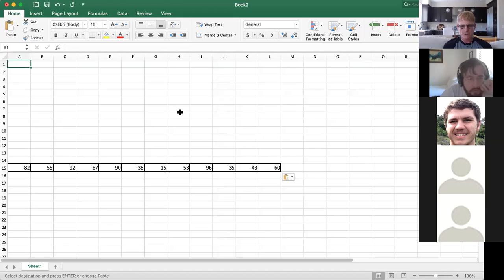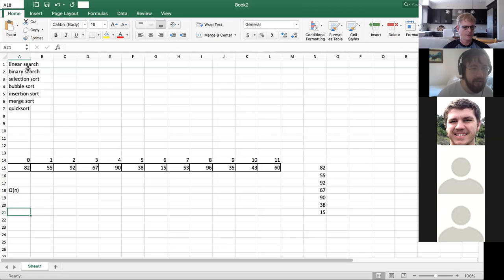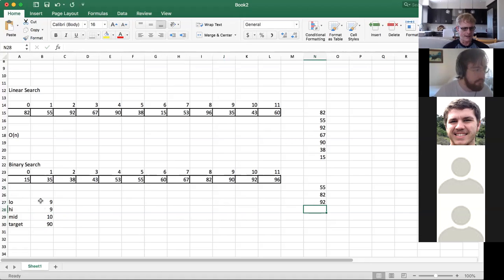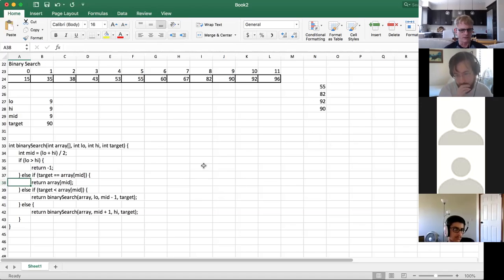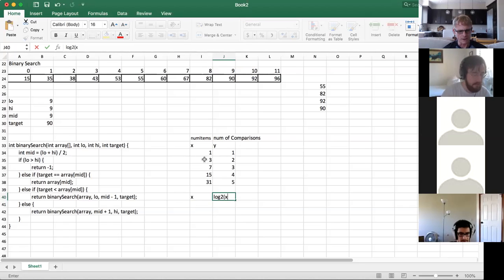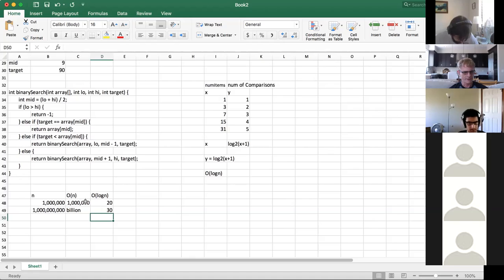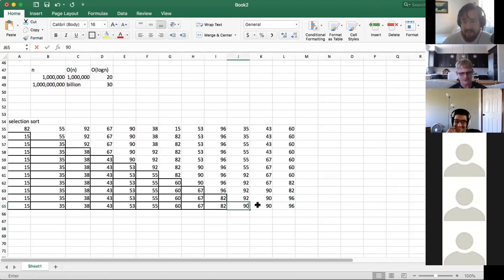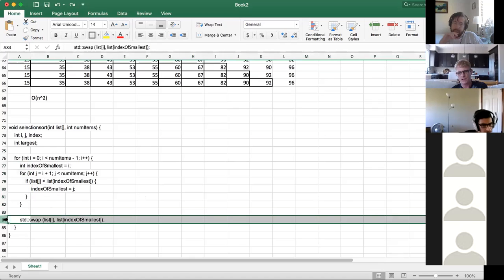Lesson 24 sorting part 1